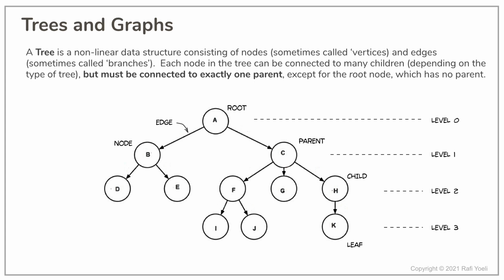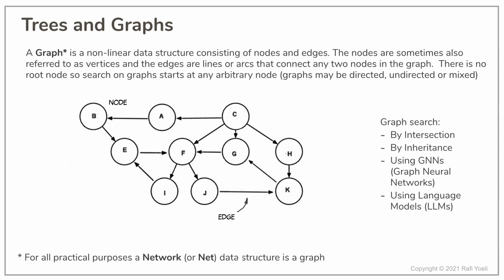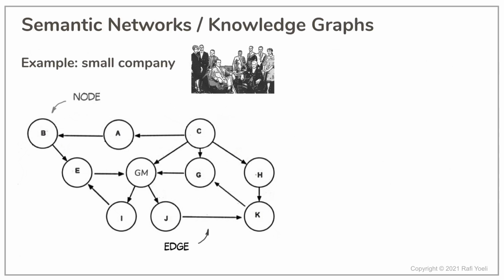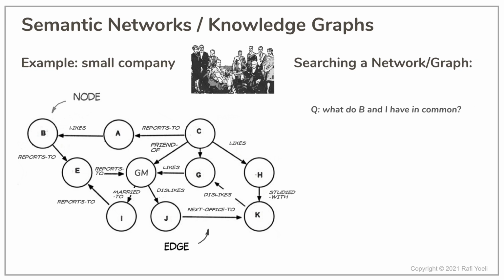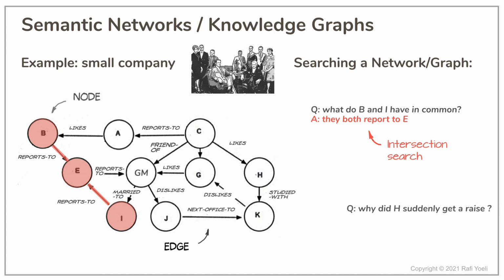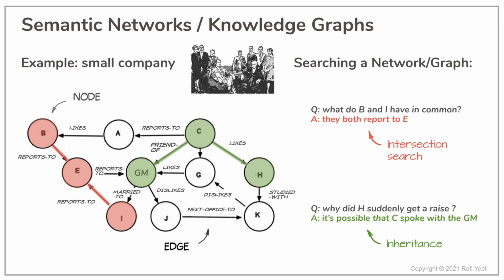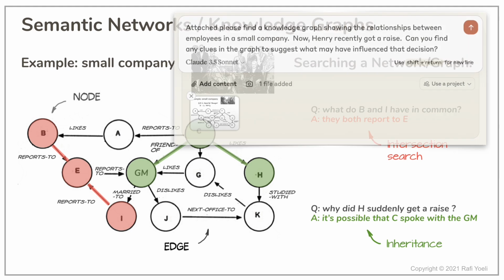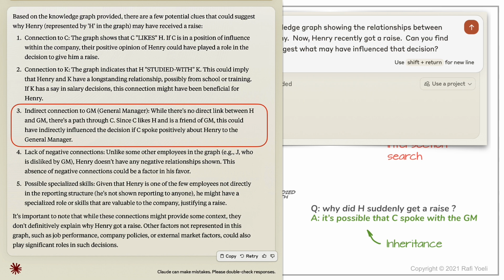Discovering Knowledge Graphs